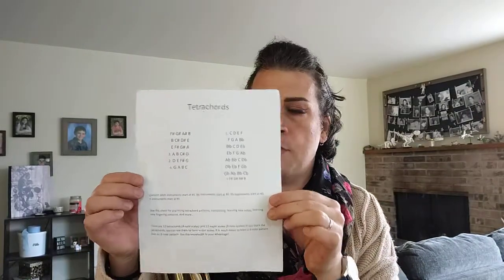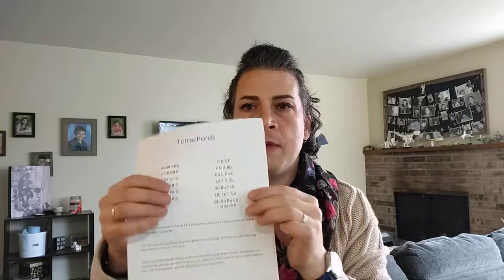Tetrachord Warmup - Shortcut to Warmups & Scales by Nathaniel Oxford for Trombone & All Instruments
Practicing tetrachords (four note scales) is a great warmup for all instruments and all levels of players. It's also a quick and easy way to learn to play in all twelve keys. Vary the tempo, articulation, and which octave you're playing to achieve your warmup and practice goals. If you're just learning scales, just memorize the Whole-Whole-Half pattern, and you've got it!

Perhaps I'll eventually get around to adding fingering tips for younger players of other instruments. For now, you can download the handout at: